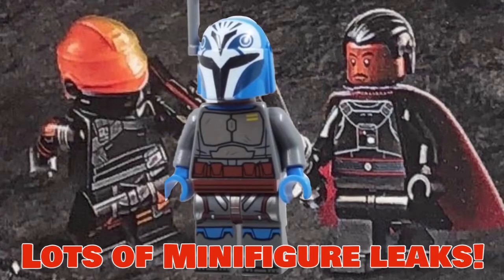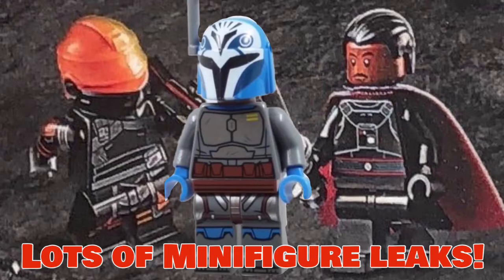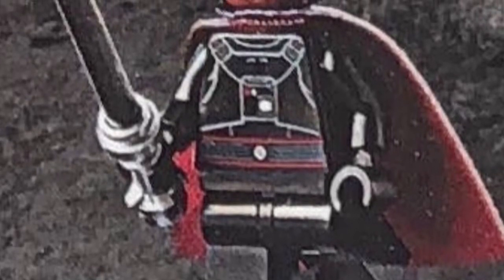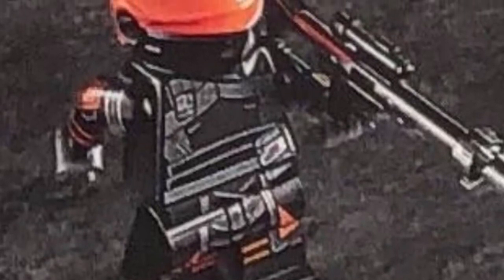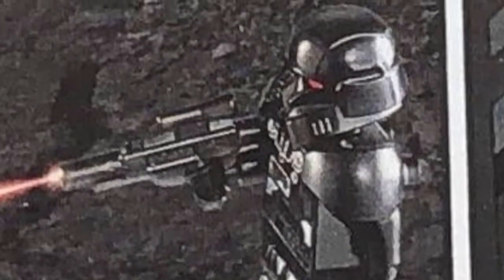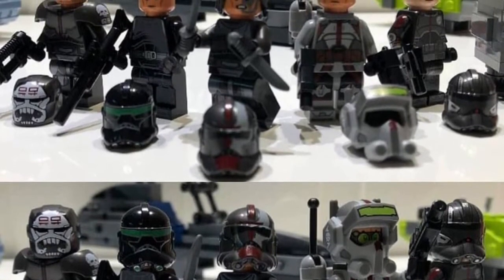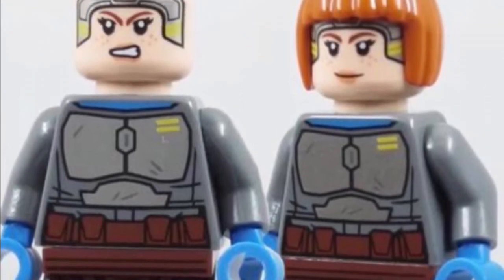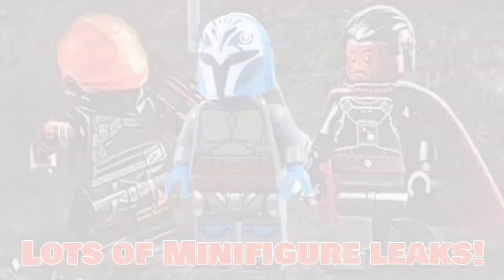NEW LOOK at some LEGO Star Wars Summer 2021 Minifigures!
Today I’ll be looking at lots of new Minifigure leaks for the figs coming in the LEGO Star Wars Summer 2021 wave releasing in August. This includes a new Moff Gideon, fennec Shand, Dark Trooper, bo katan, The Bad Batch figs and a new boba Fett head piece. That’s a lot of news!